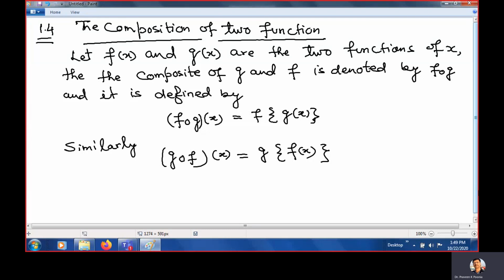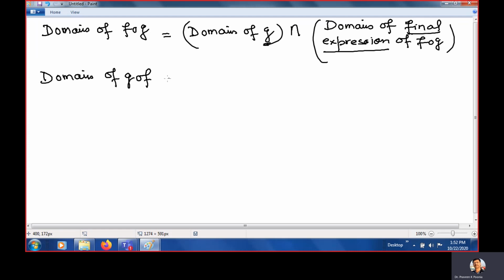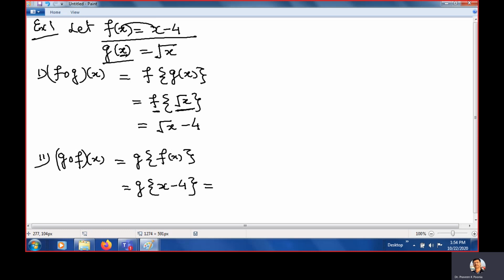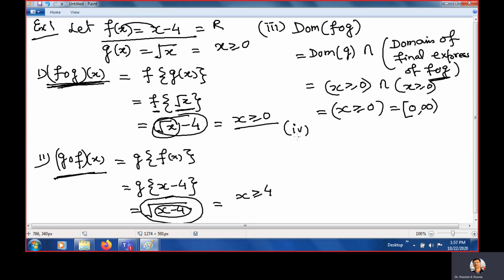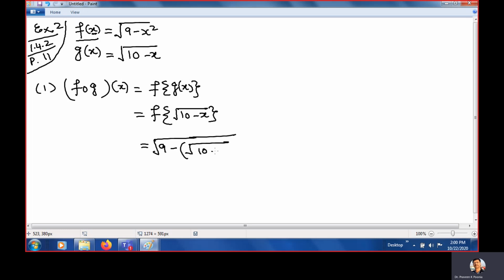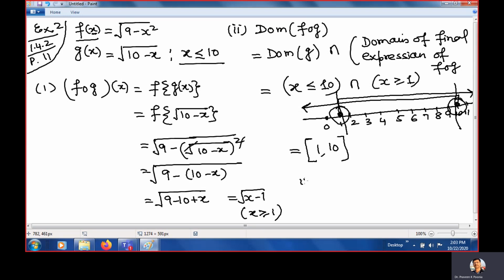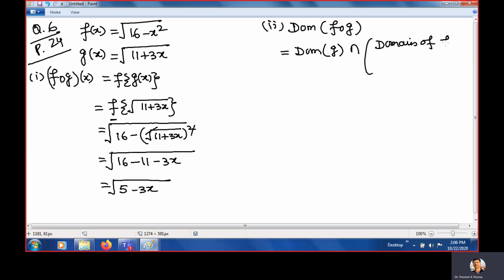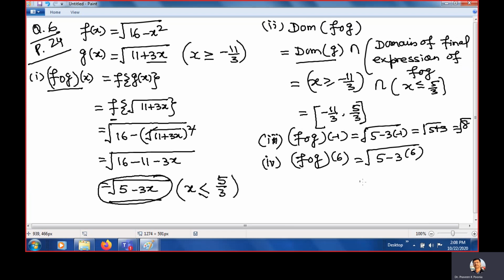FPMA0902, Week-2, Lec-4